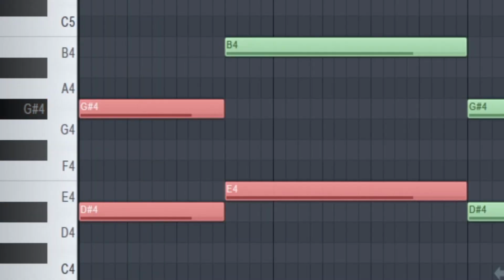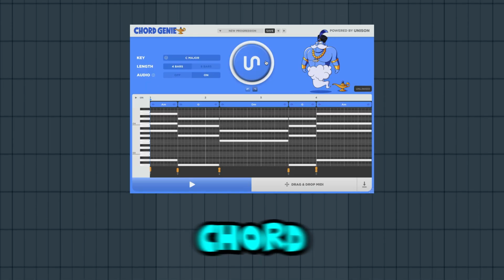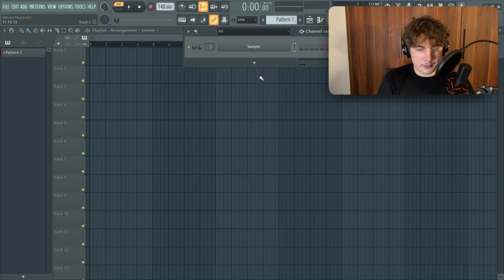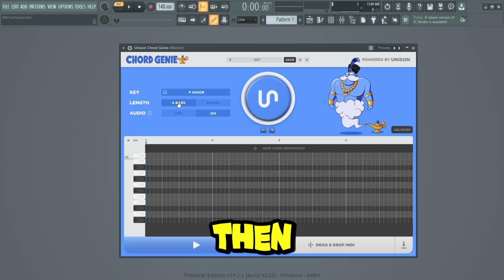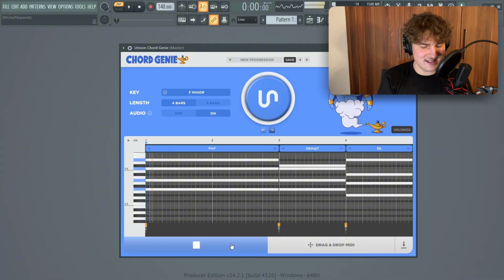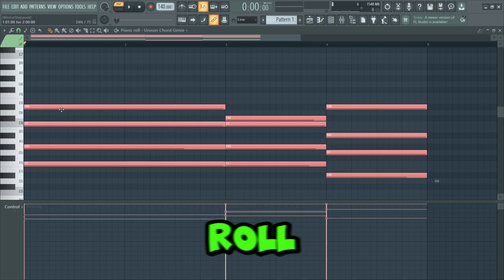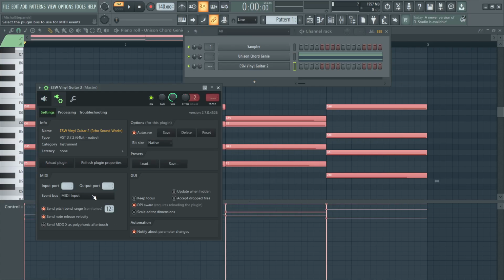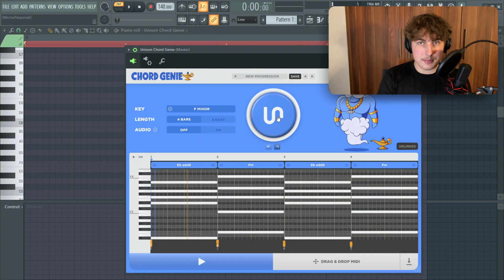beat your BEAT BLOCK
Beat block can be a real pain, so in this video, I’m showing you a simple way to break through it and get back to making fire beats!